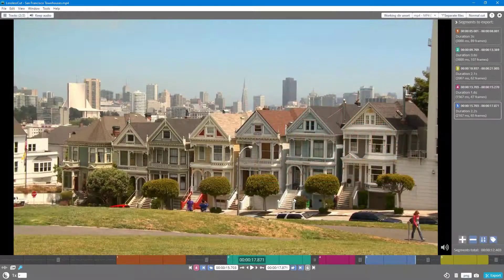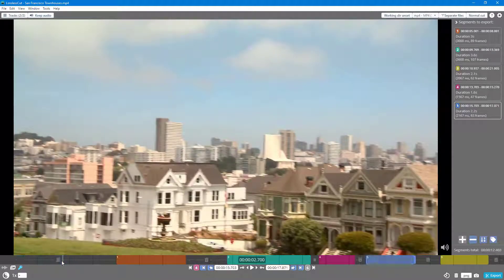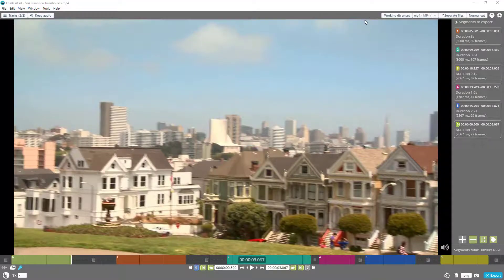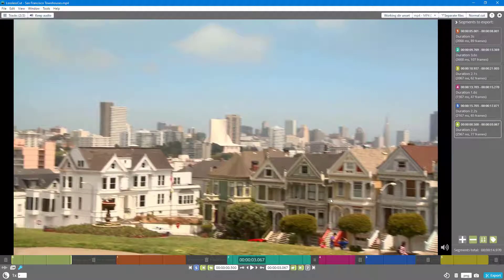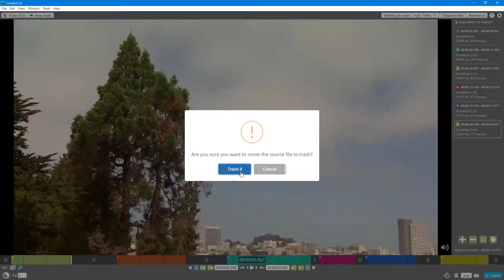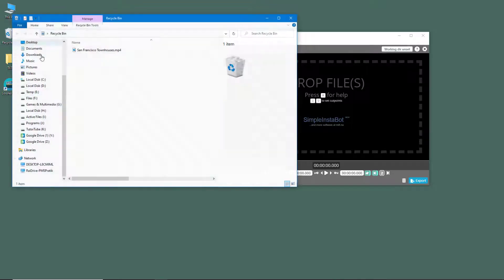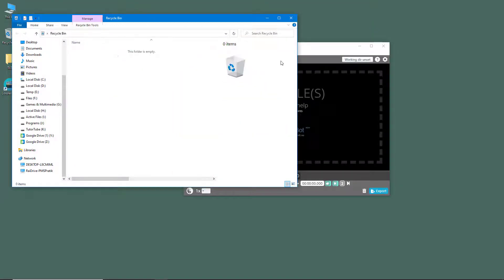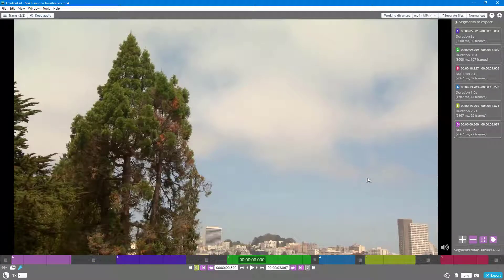LossLessCut Tutorial - Lesson 31 - Delete Source File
In this tutorial, we will be discussing about Delete Source File in LosslessCut